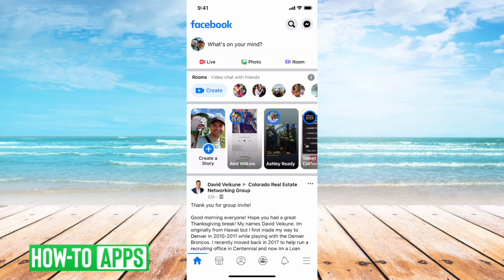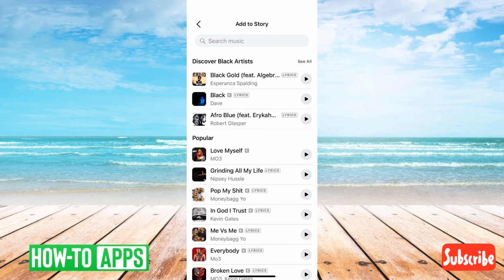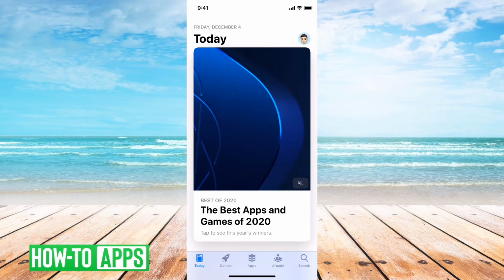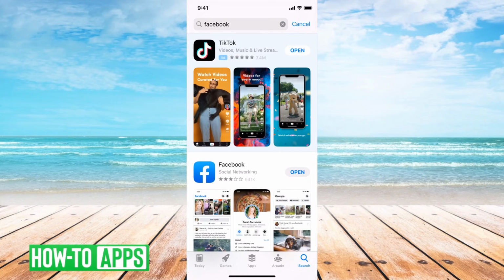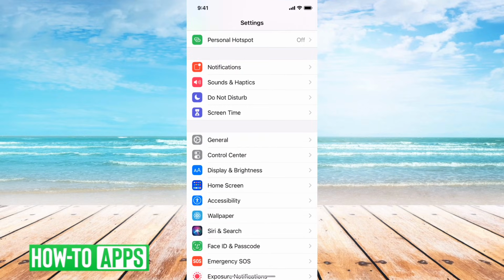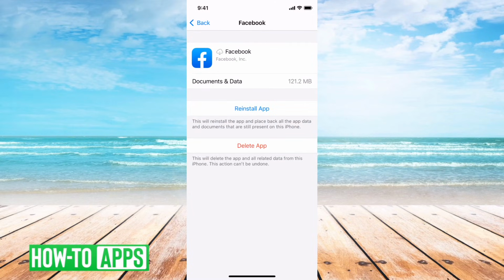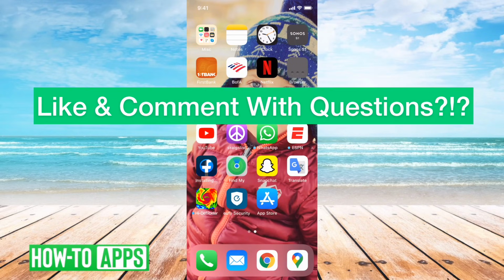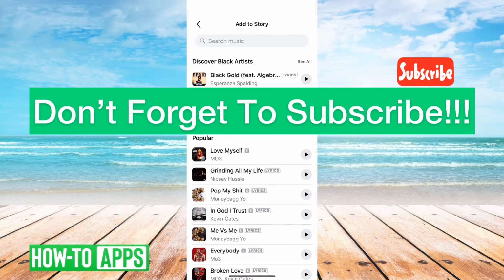How To Fix Facebook Music Story Not Showing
Facebook allows you to add music to your story, but we've got lots of complaints that the music option is not showing or working properly. In this video, I walk you through the steps you can take to fix Facebook's music option for stories. Keep in mind, only certain music is available in certain countries due to copyright laws. However, if music is not showing at all, these steps will get it working again. You can always upload your own custom background music to a story as well, you don't have to use the songs that are built-in to the app. This works on both iPhone and Android.